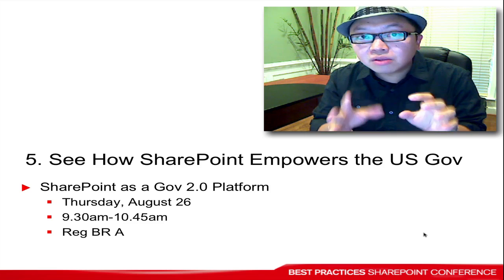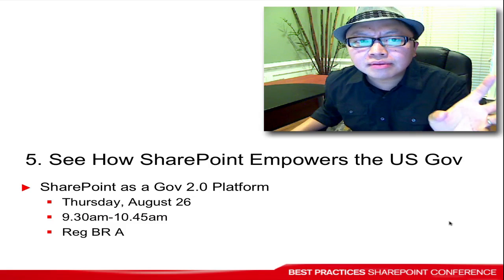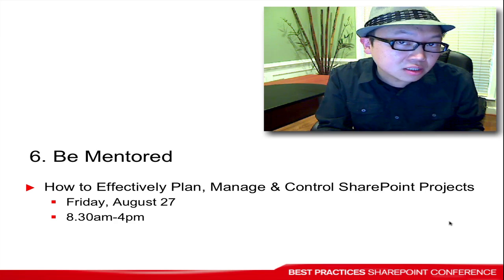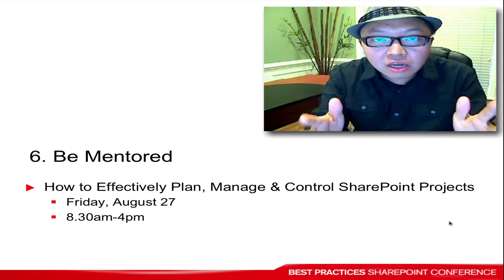6 Valuable Lessons You'll Learn From Dux @ BPC10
6 Valuable Lessons You'll Learn From Dux @ Best Practices Conference 2010